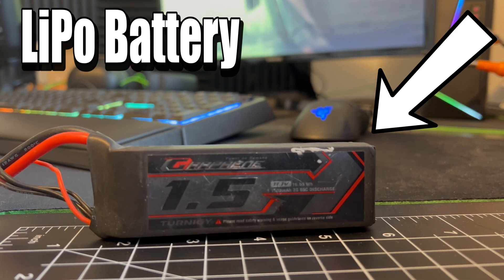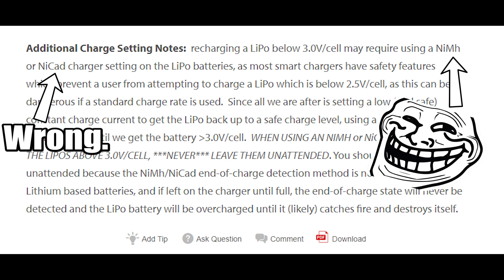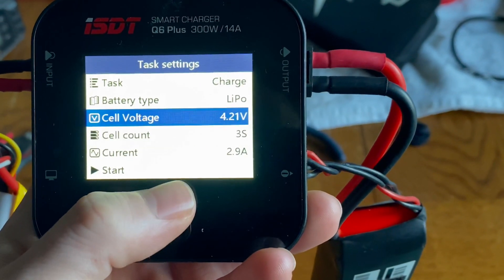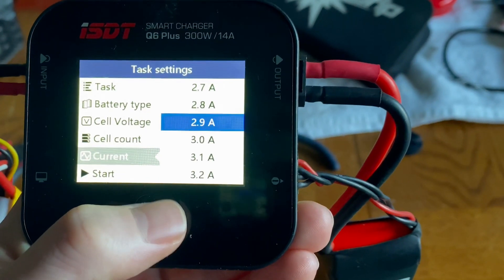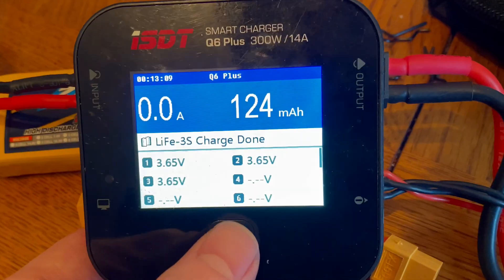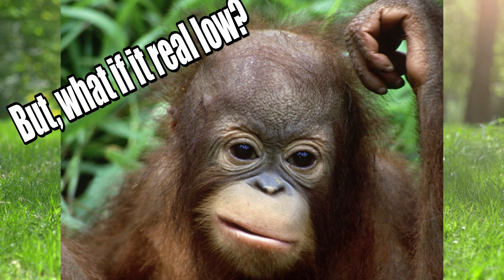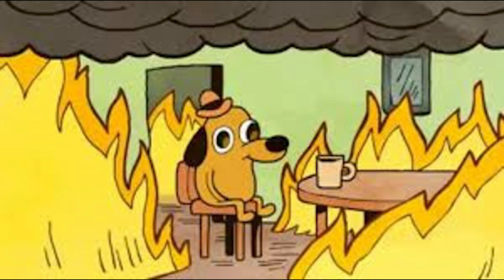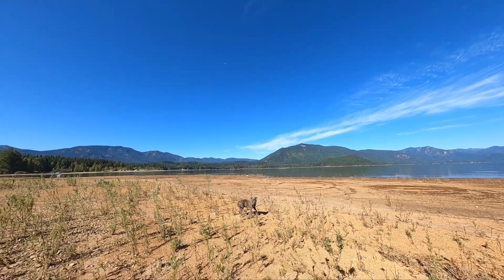How to Revive a LIPO Battery Safely -& when not to.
When you run your voltage down too low you damage the battery, some amount. Is that battery totally worthless, depends. If it holds it's voltage after charging back up, it could be useful in some way. It could even be used to power a model again. Then again, it could also burn your house down.